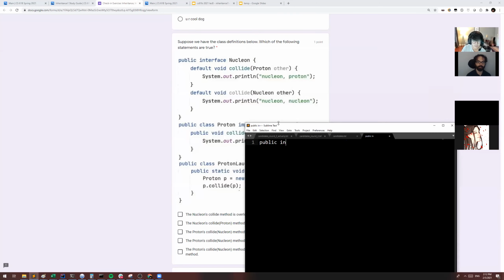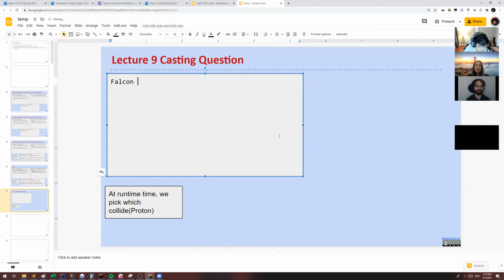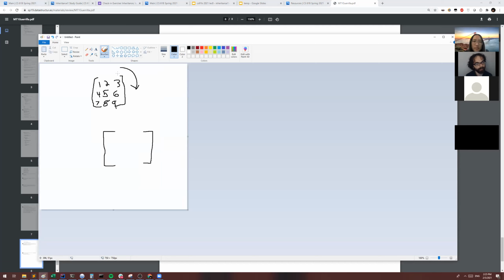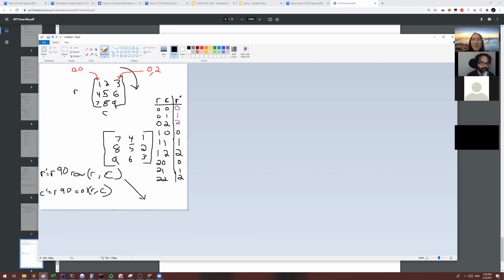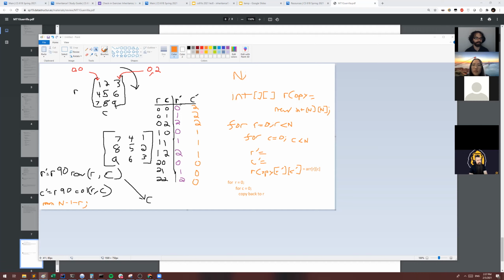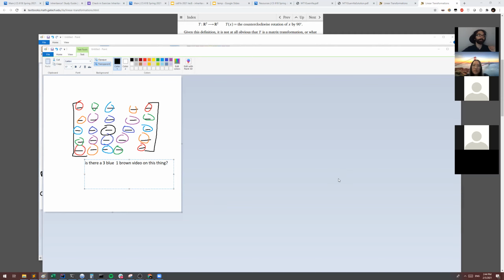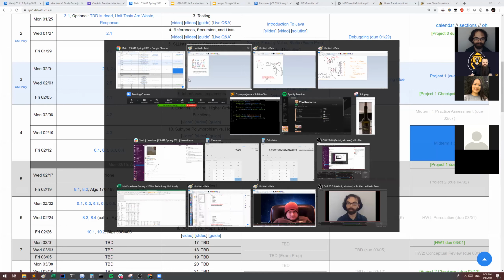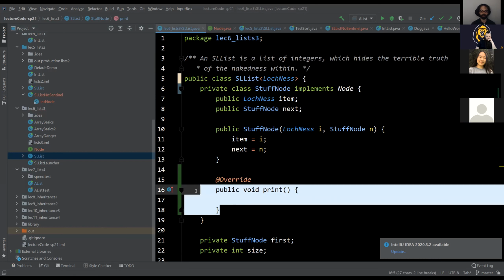Spring 2021: Lecture 8 QA